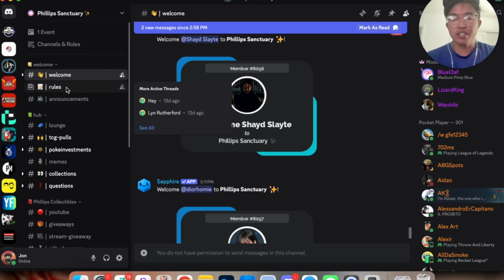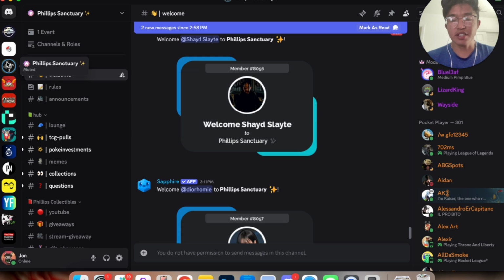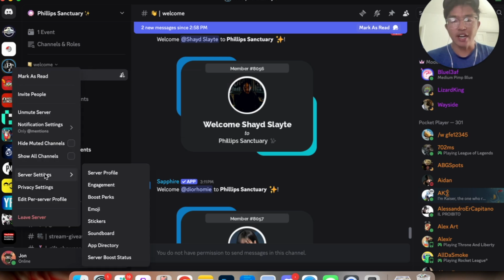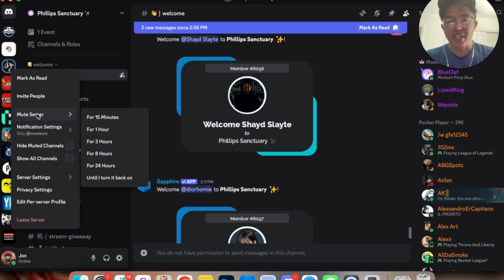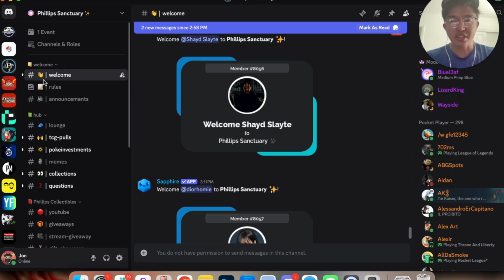How To Mute A Server On Discord: Silence Notifications FAST!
Want to mute a whole Discord server and stop all those notifications? This quick tutorial shows you exactly how to silence a server so you can focus without distractions. Whether it’s a busy community or a server you just don’t want alerts from, muting is the way to go. We’ll walk you through muting the server entirely or customizing notification settings for specific channels. Perfect for managing your Discord experience and keeping your notifications under control. Watch now to get peace and quiet in your server list!